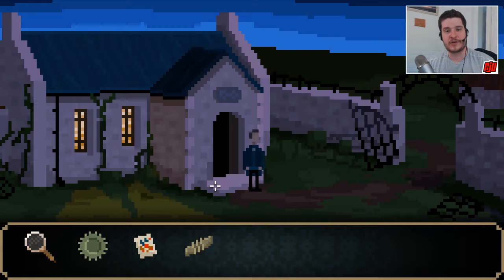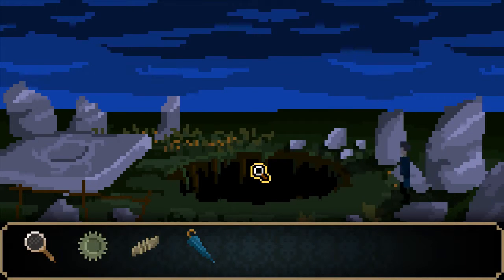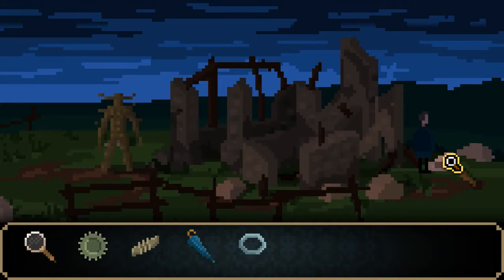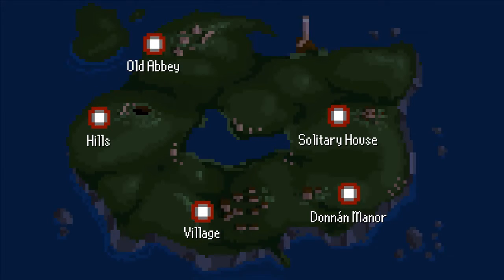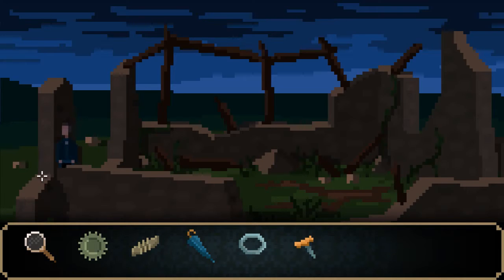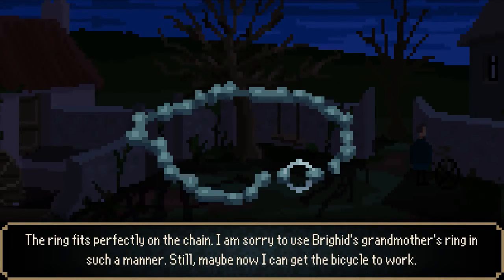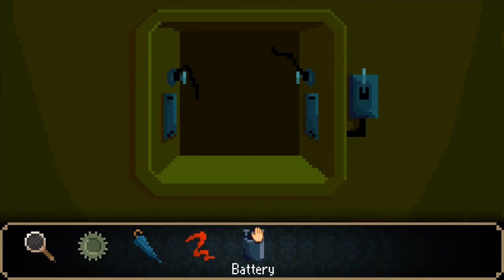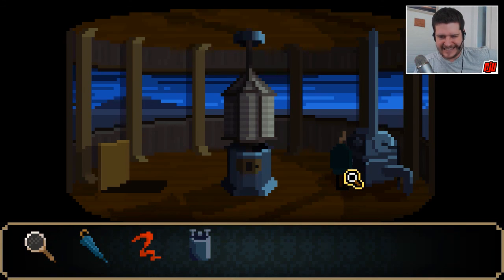WICKER MAN - Let's Play The Last Door Season 2 Part 10 | PC Game Walkthrough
Season 2 Episode 3 – The Reunion.
Wakefield searches for Kieran, only to keep finding peculiar men made out of wicker.

Devitt's therapist Doctor Wakefield investigates the past of Alexandre Du Pre, the addressee of the puzzling letter found in Anthony's manor. This search will lead him to East Hill Lunatic Asylum, in a last attempt to unveil the mystery of his patient's disappearance.

This video contains gameplay footage with audio commentary and facecam reactions and is part of a series called Let's Play The Last Door.

If you're looking for gameplay from Part 1 or Chapter 1 of The Last Door Season 2, then please check the link below for the playlist of this series. The playlist contains every video regarding The Last Door.

This is a blind playthrough that is largely unedited gameplay footage with commentary, but can (once completed) also be used as a walkthrough from part 1 to the ending or all available endings.

Following my completion of the game, I will share my feelings and give a brief The Last Door review.